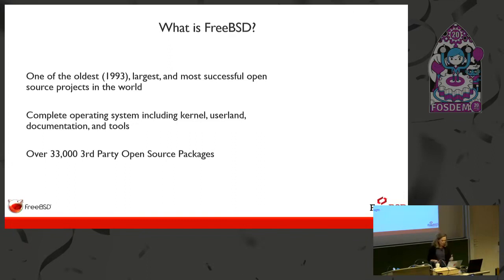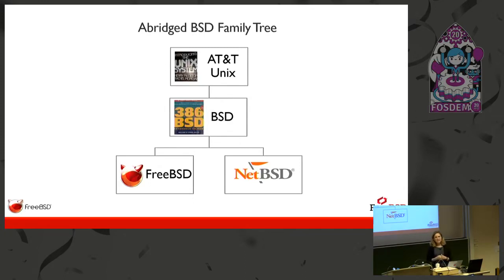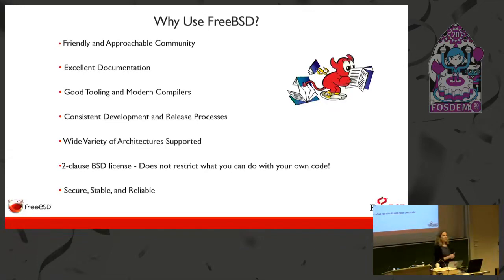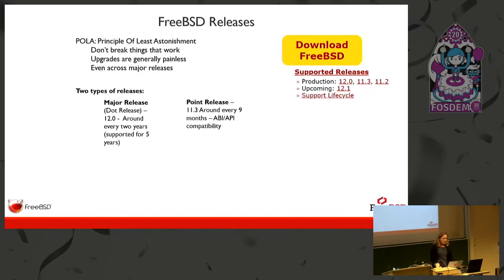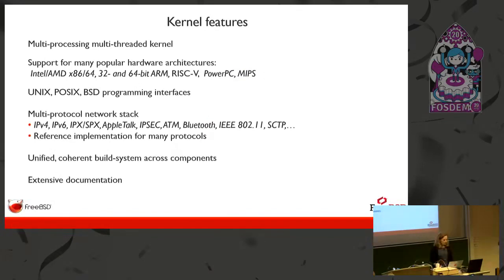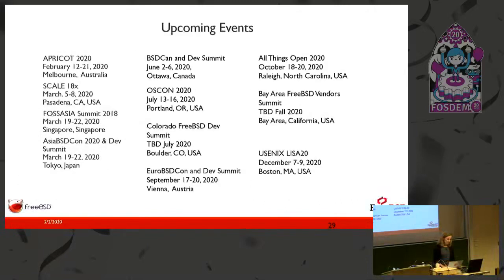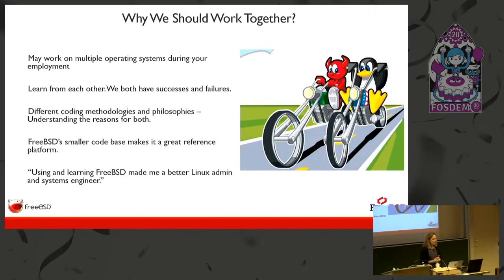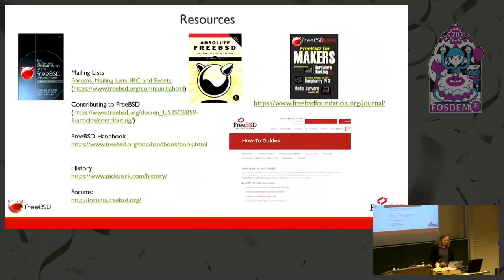FreeBSD Around the World